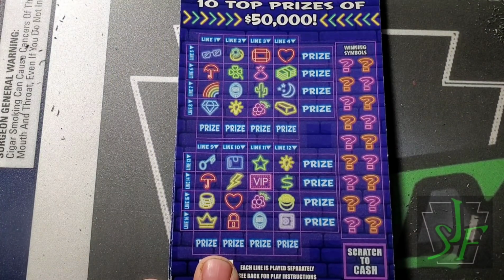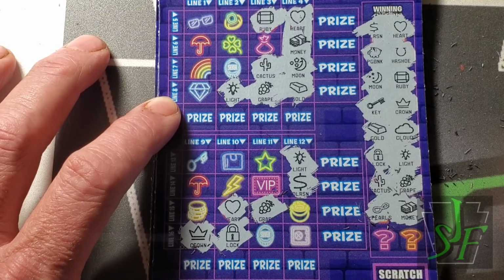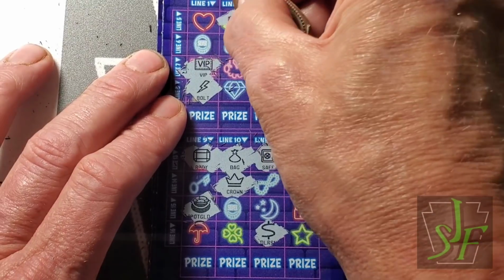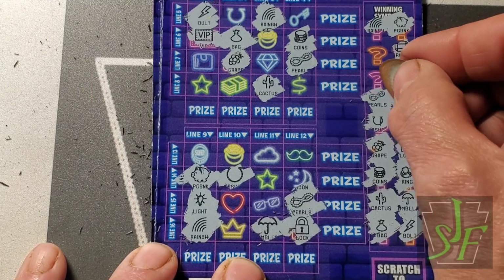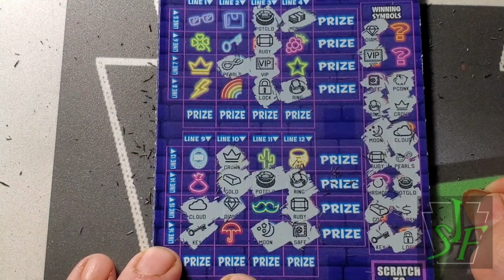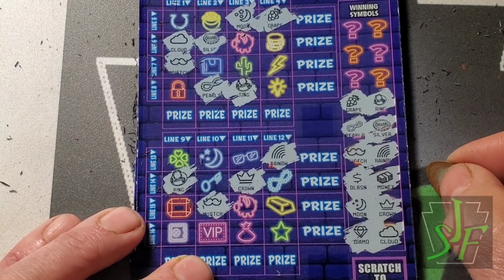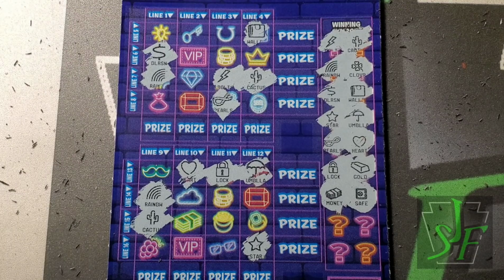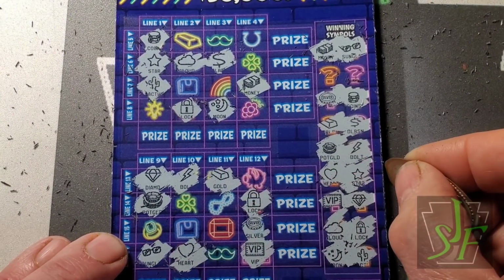Threes in the Morning. Bolt Bucks Edition. Pa Lottery Scratch Tickets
email is

JACK
12 E. Main Street
Sykesville, Pa. 15865